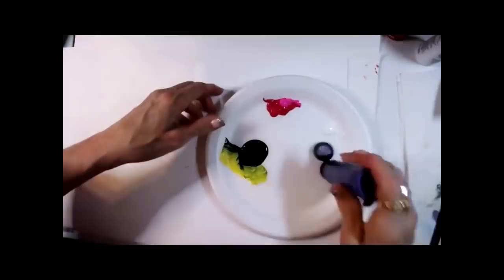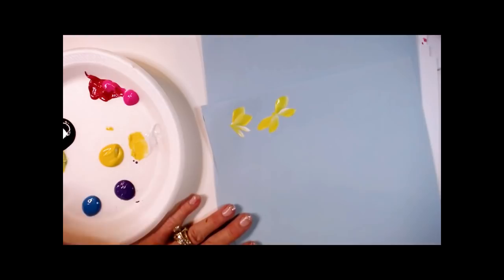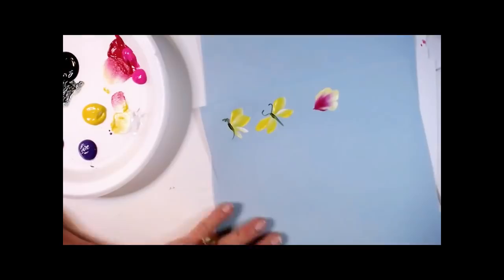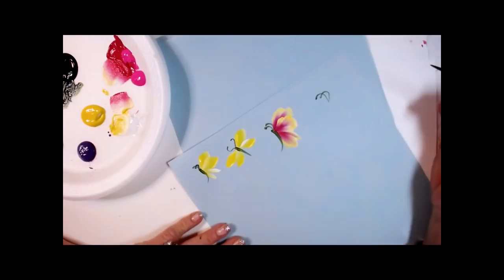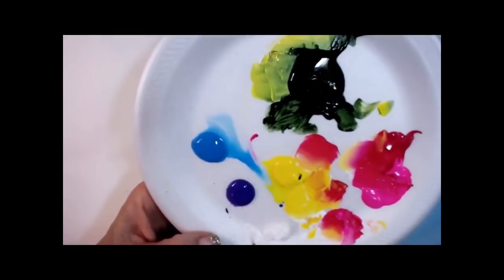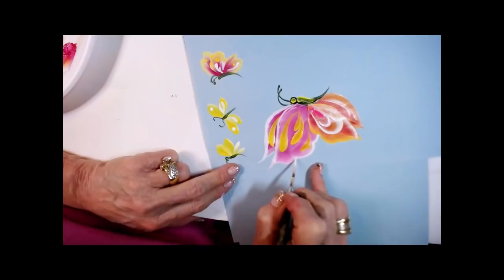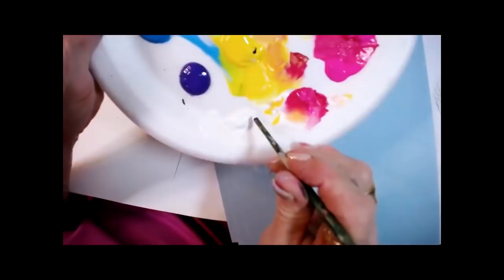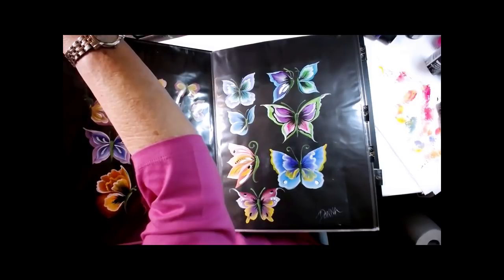Learn to Paint - FolkArt One Stroke: Relax and Paint With Donna - Butterflies | Donna Dewberry 2020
Relax and Paint with me - Donna Dewberry.  Enjoy this fun and relaxing time with me just painting stress free!  Butterflies and other garden insects can add more interest to your floral paintings.  I'm spending some time today showing you some ways I like to create One Stroke Butterflies.